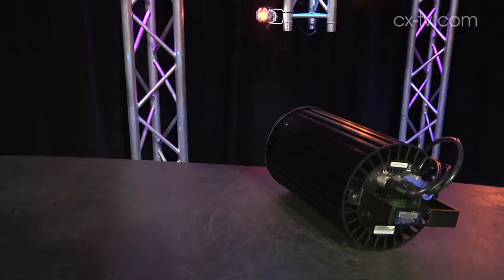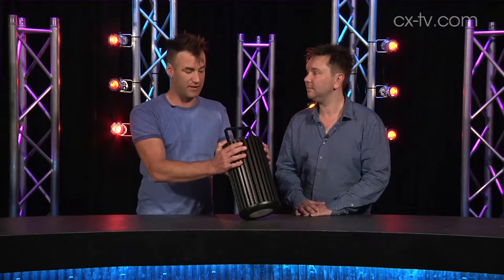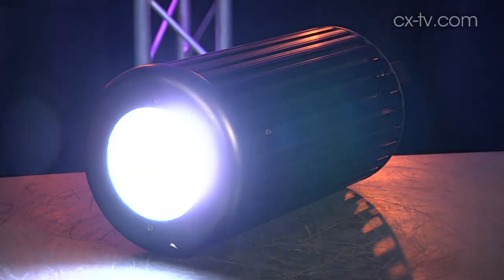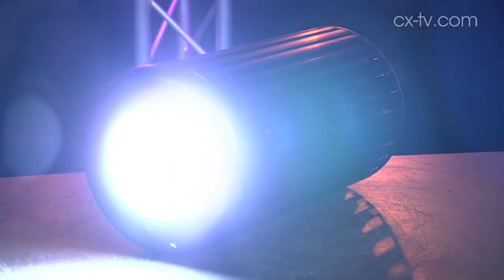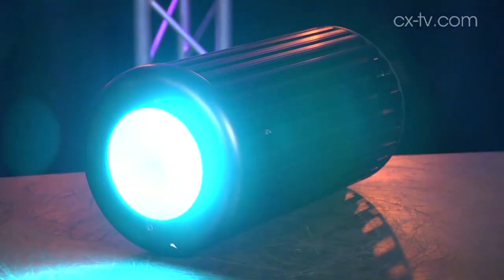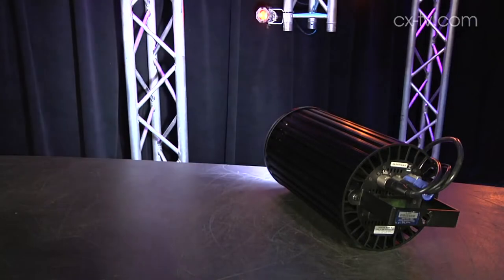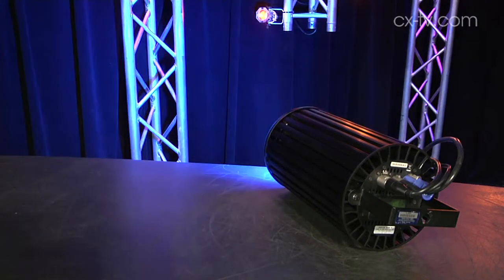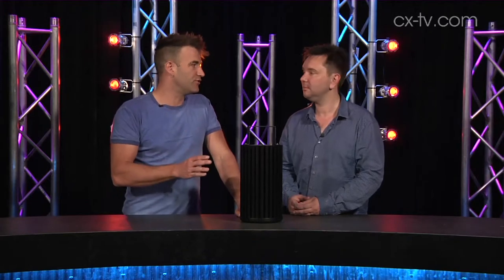GB89 Ep1 ChromaQ Inspire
ChromaQ Inspire LED House light